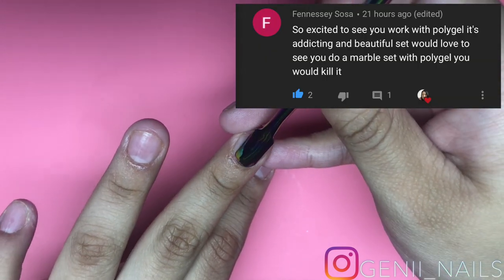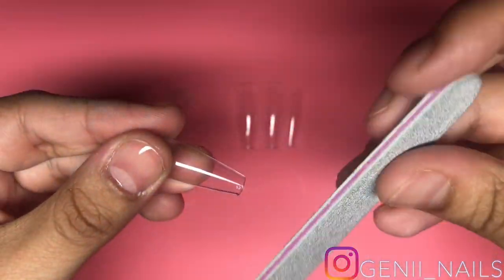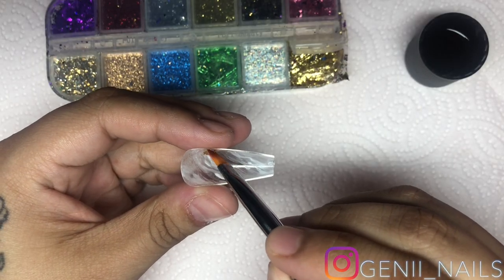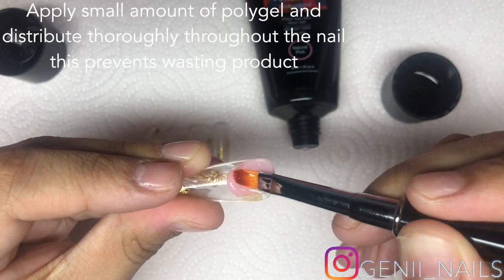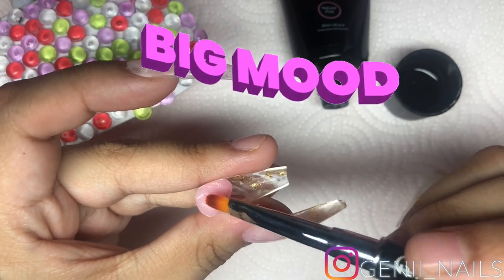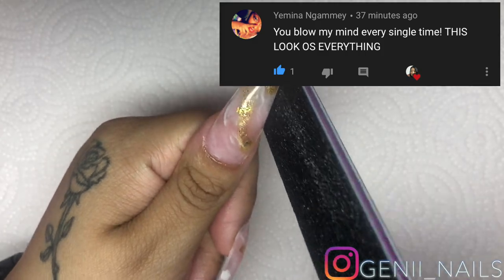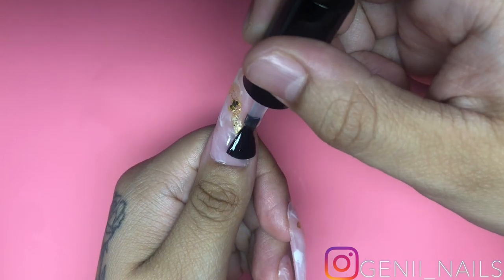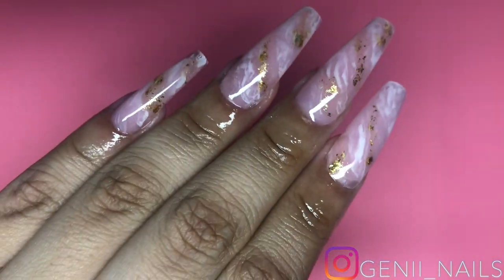HOW TO: DIY MARBLE NAILS USING POLYGEL & NAIL POLISH WITH FULL COVER NAIL TIPS | BEGINNERS TUTORIAL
Hello everyone ! So today we will be creating DIY MARBLE NAILS USING POLYGEL & NAIL POLISH WITH FULL COVER NAIL TIPS. It’s super easy anyone can achieve it! Beginners nail tutorial. I hope you all enjoy this video! LOVE YOU ALL XOXOXO

Press On Nails by me:

Cuticle pusher:

Cuticle Trimmer with Cuticle...

Nail buffer:

Teenitor Nail Files Buffer Shiner...

Nail tips:

Long Coffin Fake Nail Tips - Beetles Gel Polish 500Pcs Acrylic Press on Nails Clear Artificial False Nails with Nail Glues for Acrylic Nail/Dip Powder Nails/Poly Gel Nail Extension Nail Art DIY Home

E-file:

Electric Nail Drill kit,2020...

Makartt  LED nail dryer:

Makartt 6W LED UV Nail Dryer...

Brush:

Double Ended Nail Art Brushes, TEOYALL 5 PCS Nail Dotting Pen Liner Brush Nail Art Point Drill Drawing Tools Set

Glitter foil:

Warmfits 36 Packs Foil Nails Art Holographic Aluminum Foil Nail Flakes Sequins Tinsel Foil Glitter DIY Manicure Nails Design Decal Decoration in Different Colors & Sizes